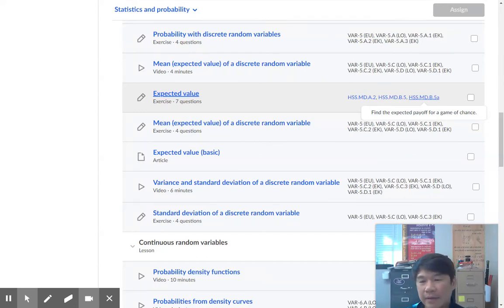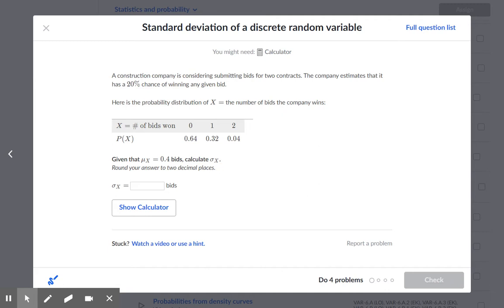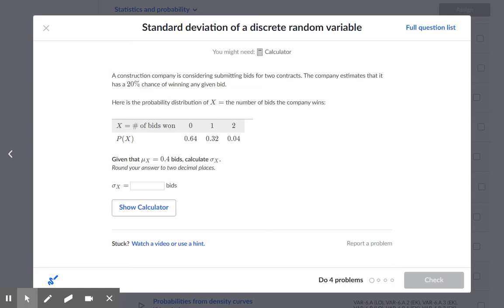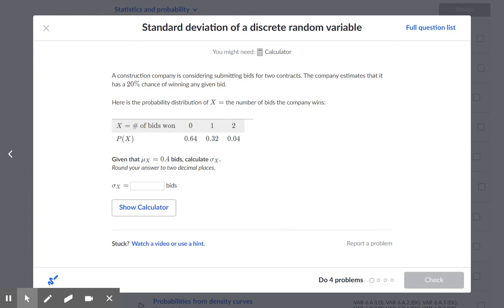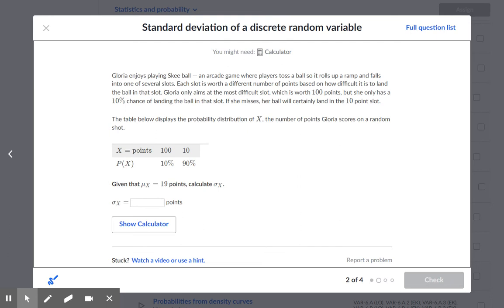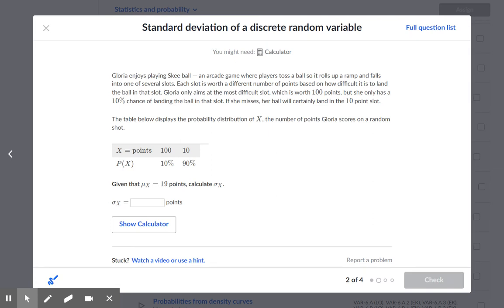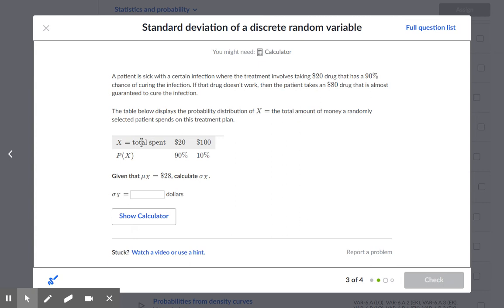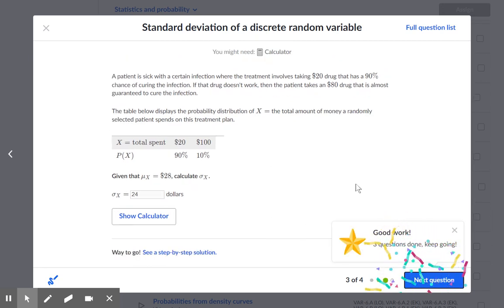Unit 9 Standard Deviation of a Discrete Random Variable YouTube video